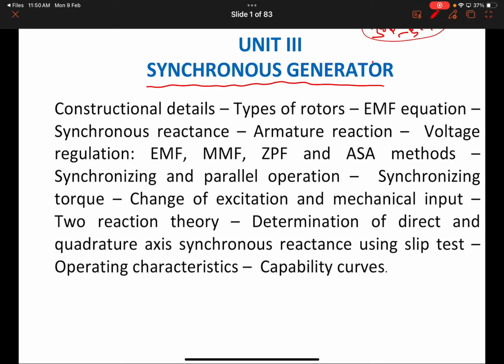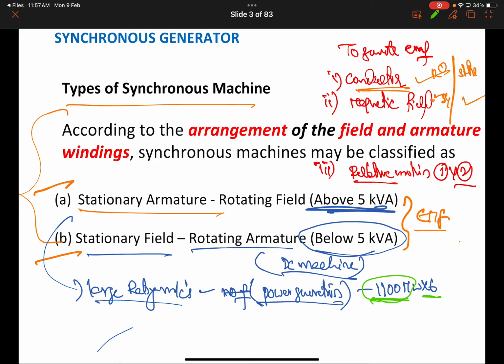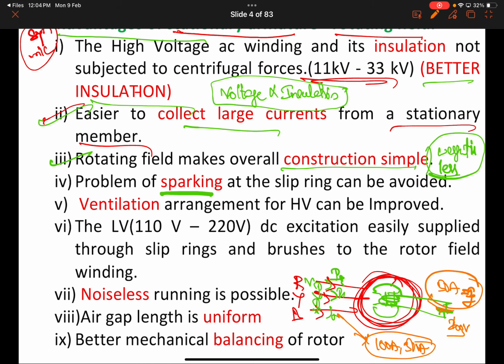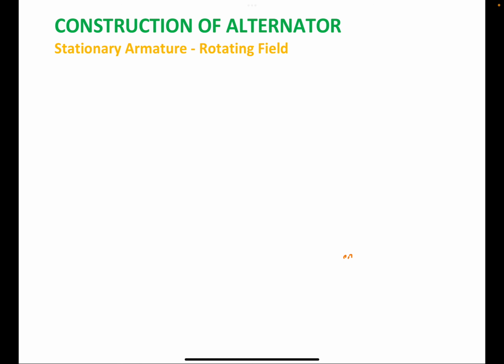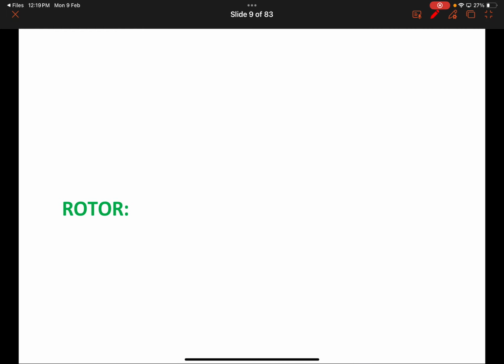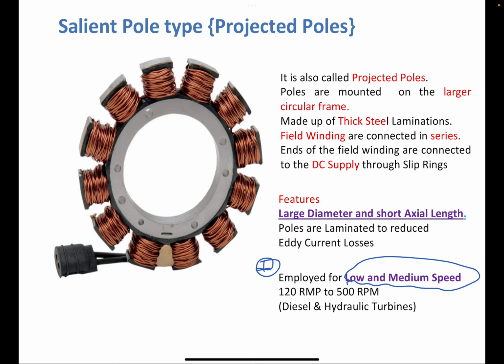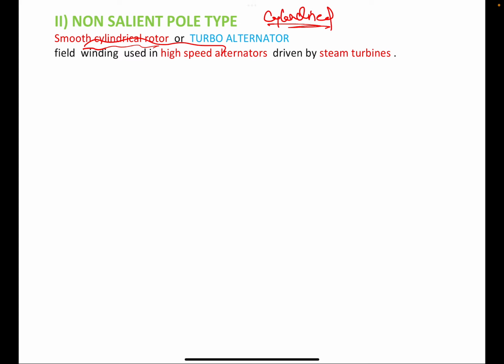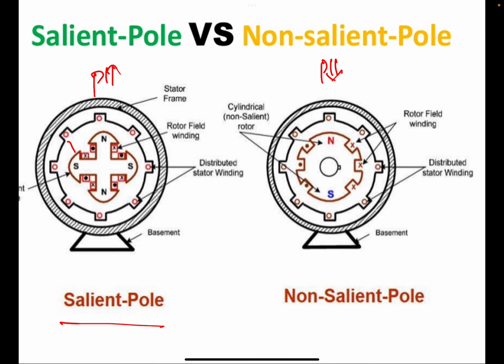EM II UNIT III SYN GEN LEC I STATIONARY ARMATURE ADVANTAGES AND CONSTRUCTIONAL DETAILS